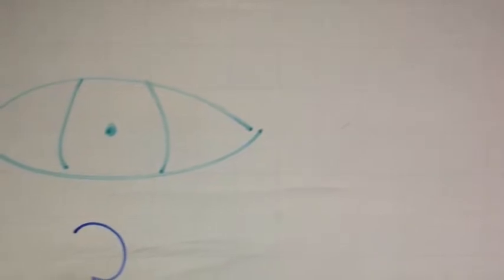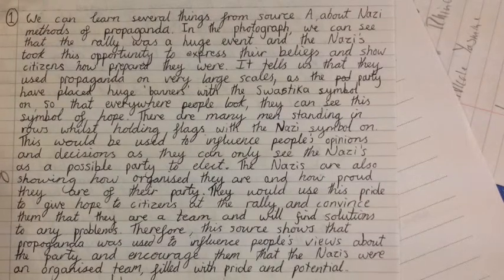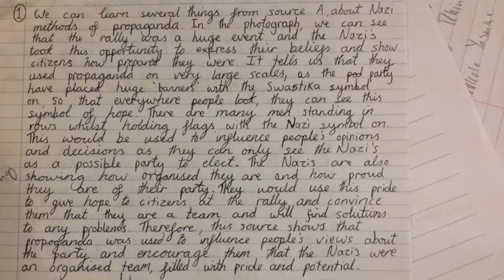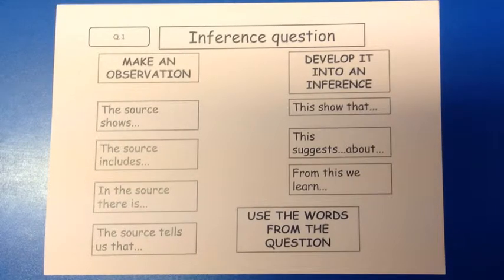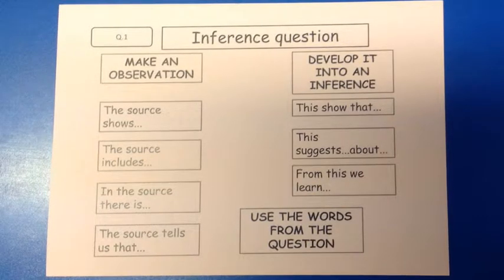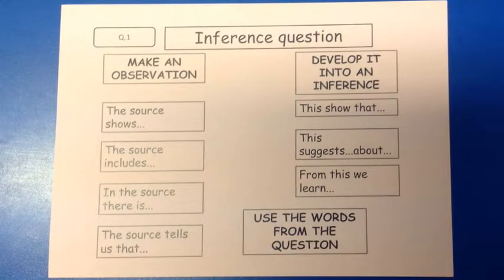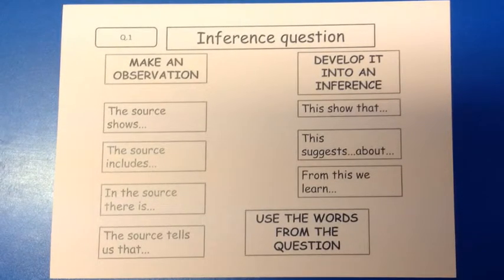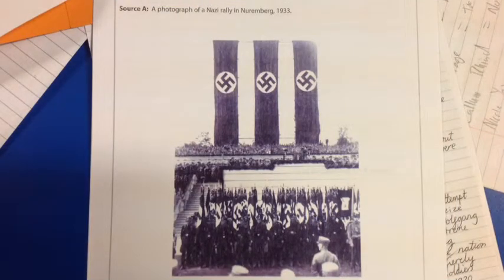Nazi Germany- Question A, Inference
This is a video to help you improve you ability to answer question a on the Nazi Germany Paper